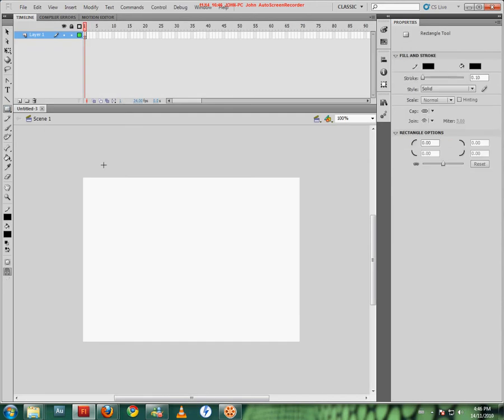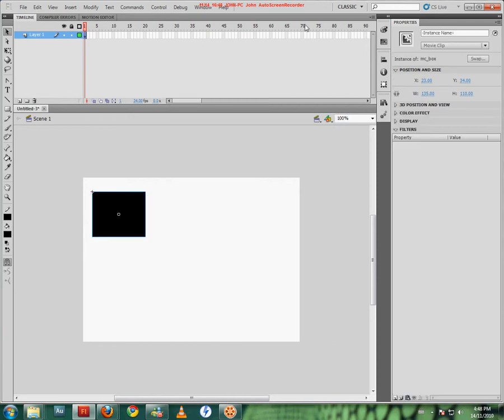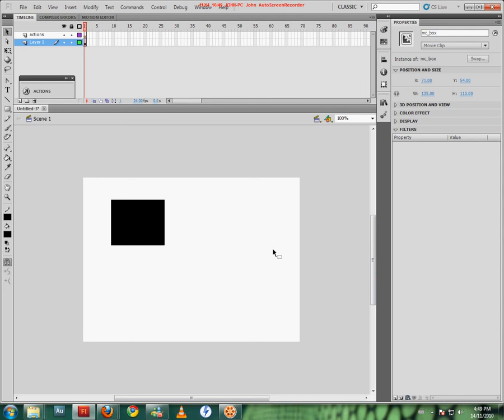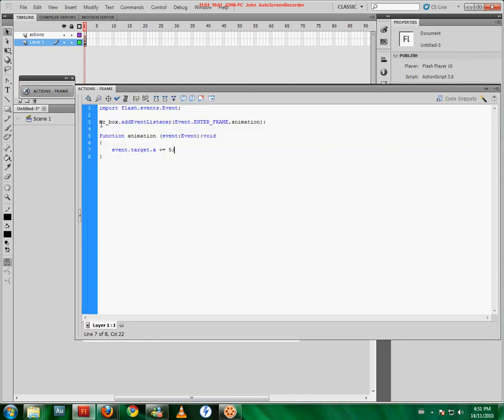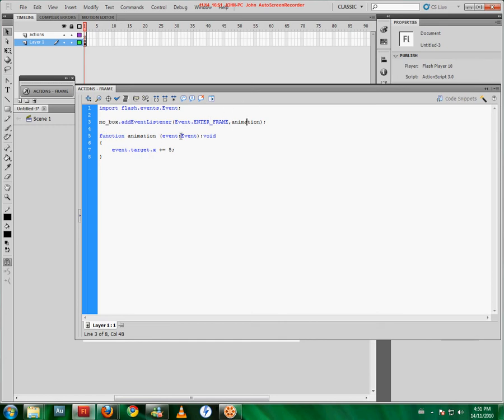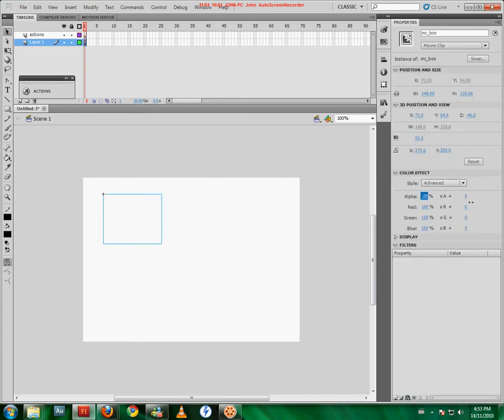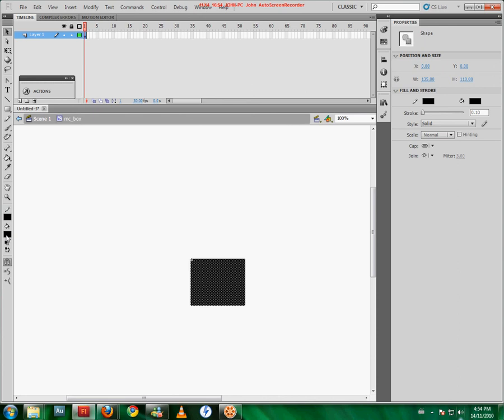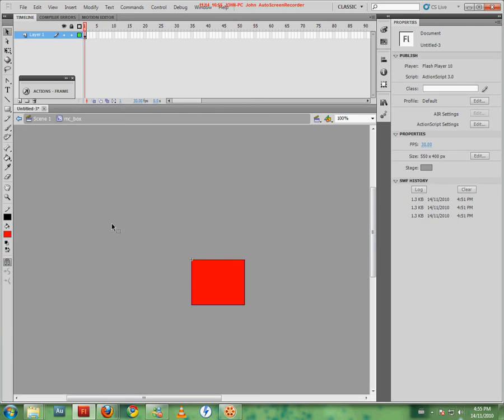Amature Flash Tutorials - MovieClips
This is a quick tutorial about the movieclip symbol in flash